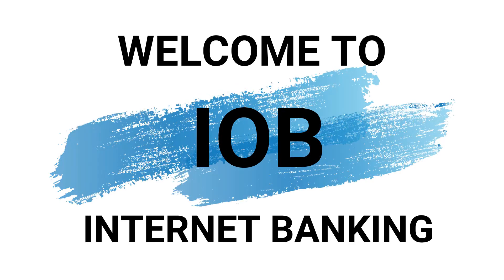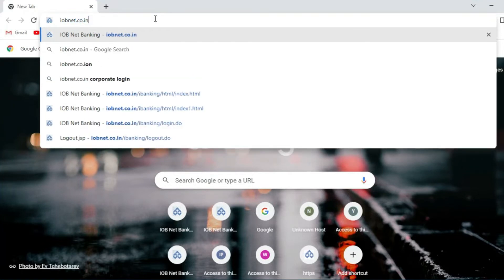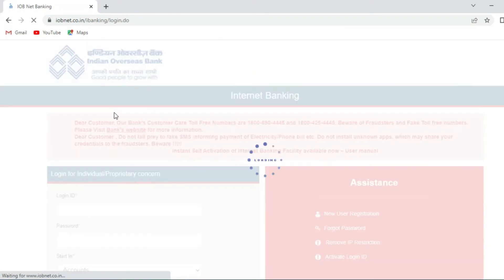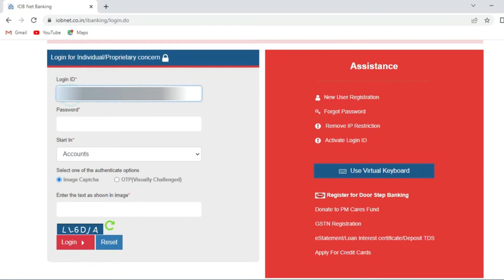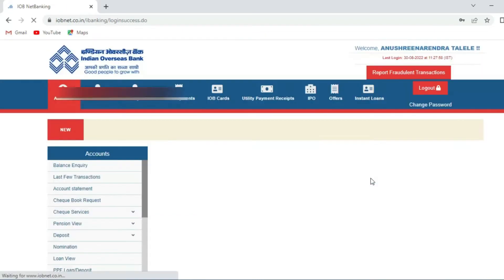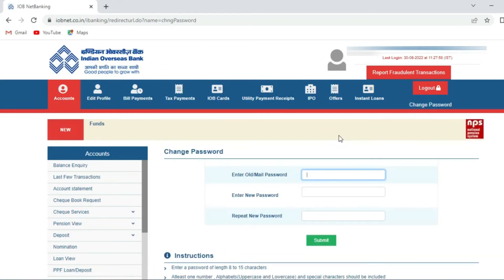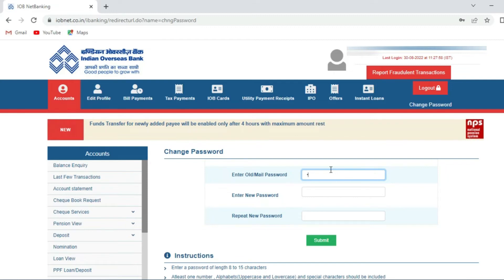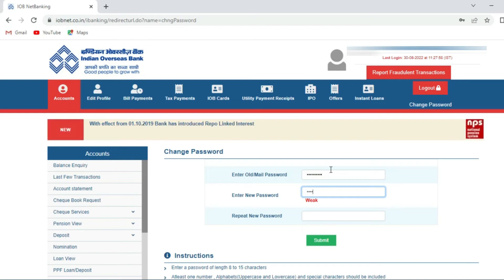Indian Overseas Bank - Internet Banking - How to Change Password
Indian Overseas Bank - Internet Banking - How to Change Password in Internet Banking